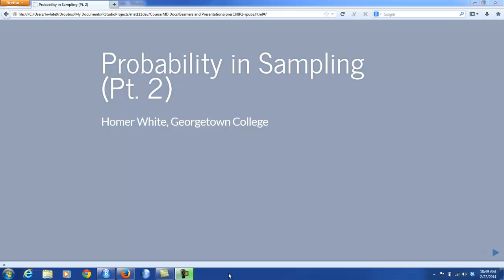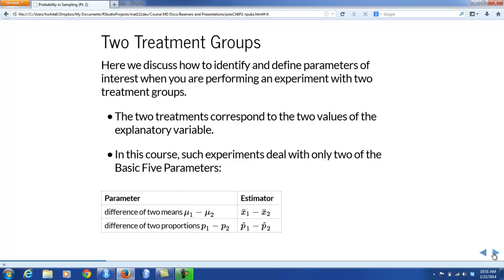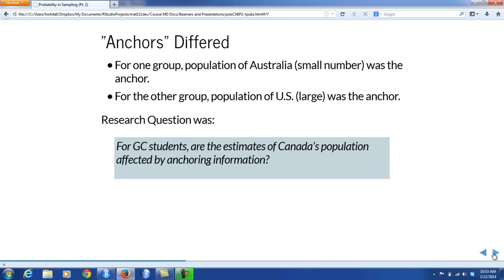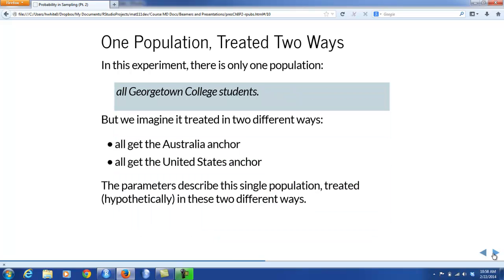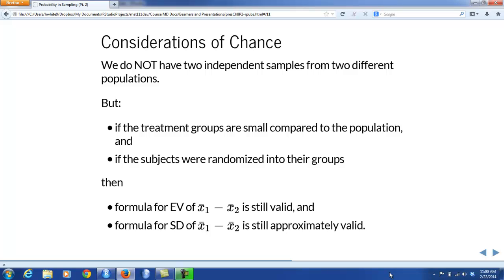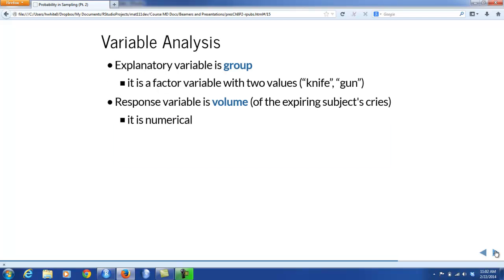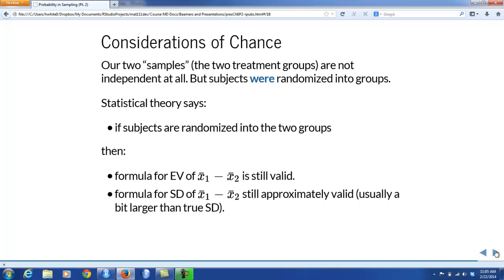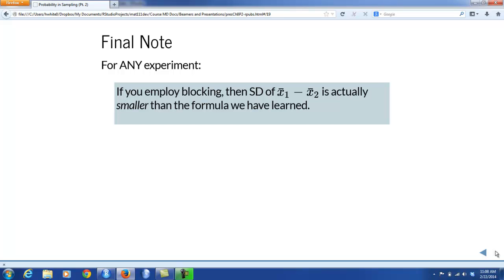Ch8P2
Defining parameters of interest when you have performed an experiment, rather than an observational study.